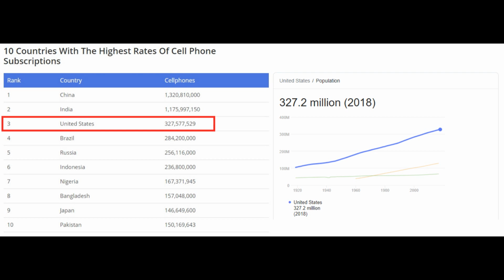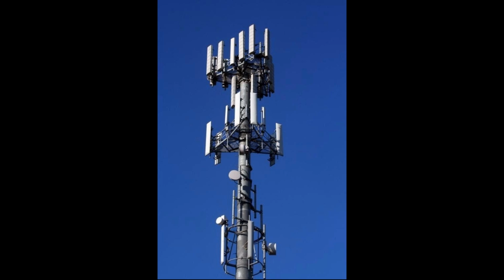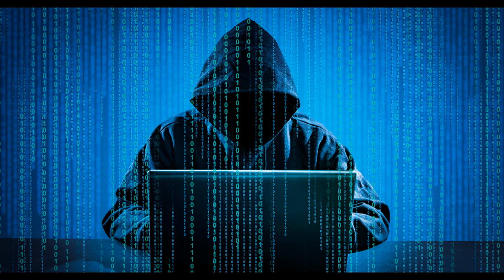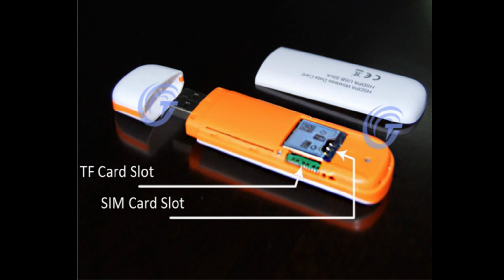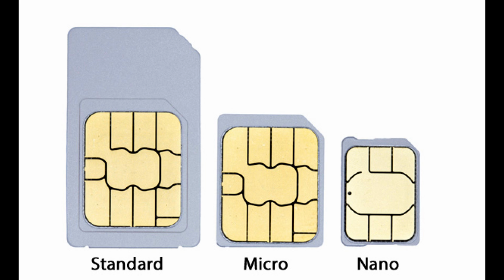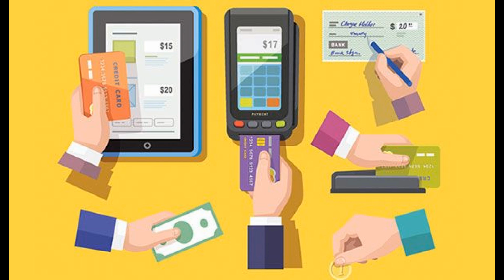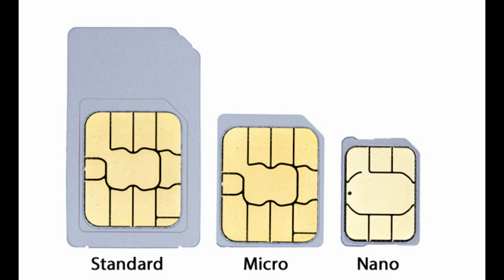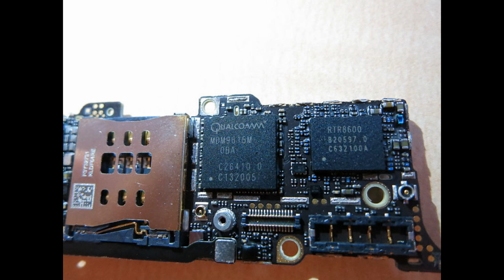Silent SMS & OTA - Tracking Your Phone Without You Knowing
Is Your Phone Secretly Spying on You? You’re sipping coffee, scrolling your feed—completely unaware your phone could be transmitting your location… without your permission. No alerts. No signs. Just quiet, invisible surveillance.

🔍 What’s Happening Behind the Scenes?
Welcome to the world of Silent SMS and OTA (Over-The-Air) commands—stealth tools used to track your phone, access your data, and even take control without ever touching your screen.

📡 Advanced attacks like Simjacker can hijack your SIM card in seconds—without your knowledge.

🎥 What You’ll Learn in This Video:
📍 What Silent SMS really is and how it’s used to track your real-time location

📞 How OTA commands can silently control your device

🛡️ How to protect yourself from invisible phone hacks (iPhone & Android)

⚠️ Why It Matters:
These tools are used in surveillance, espionage, and cybercrime—and most people have no idea their phones are vulnerable.

Whether you're using an iPhone or Android, this video shows you how to take back control of your privacy.